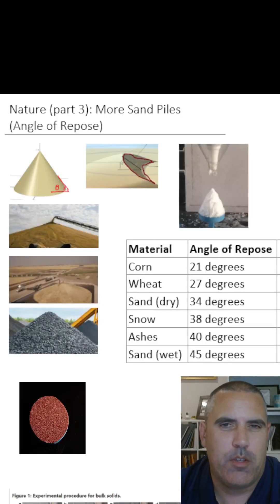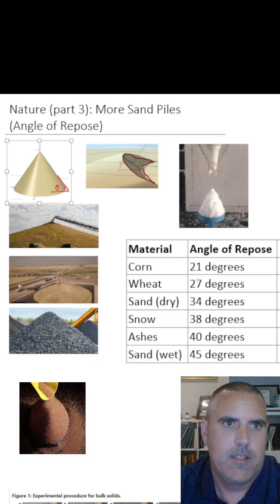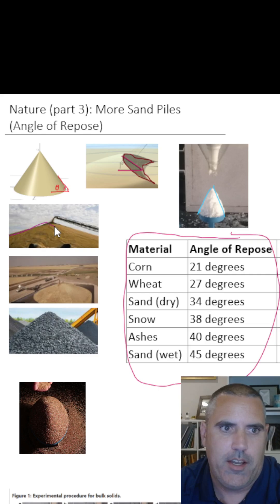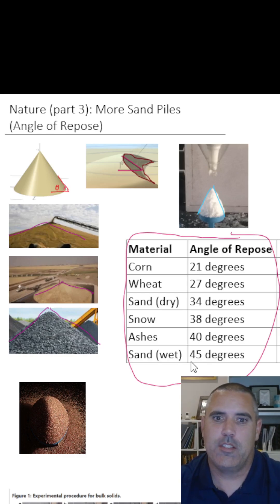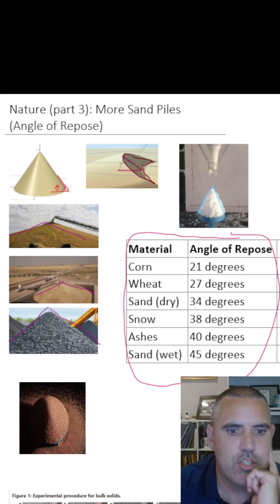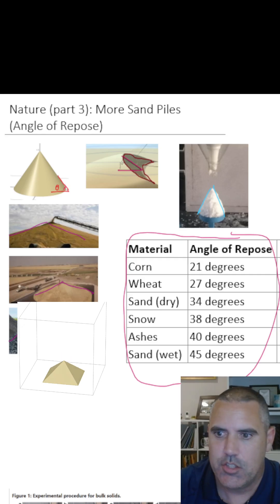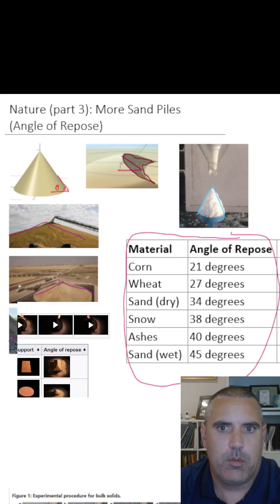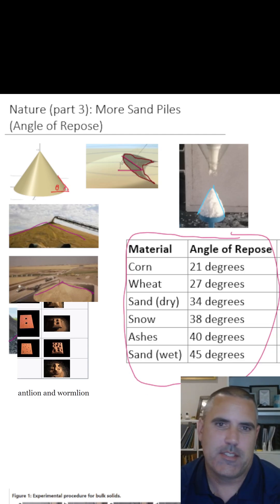Nature Math (part 3): Angle of Repose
This is a quick introduction to the idea of how things "pile up" in nature.  Please check out the longer video for a more full discussion.  Ultimately, I think this could lead to some fun projects for math students at many levels.